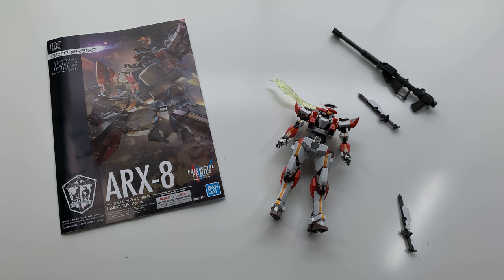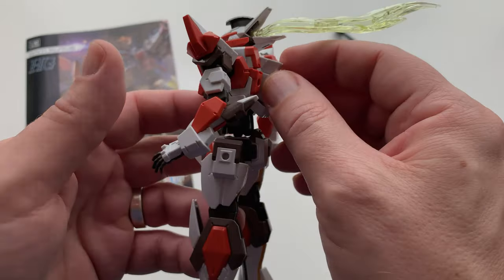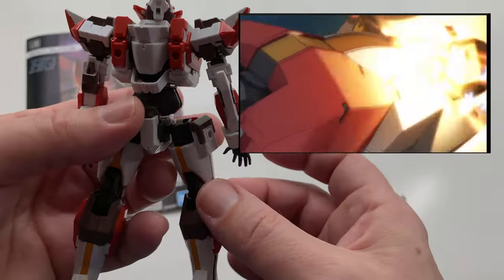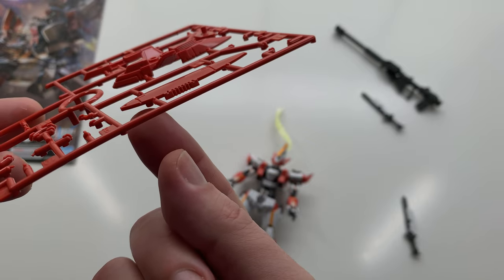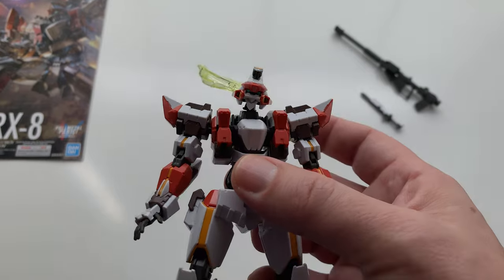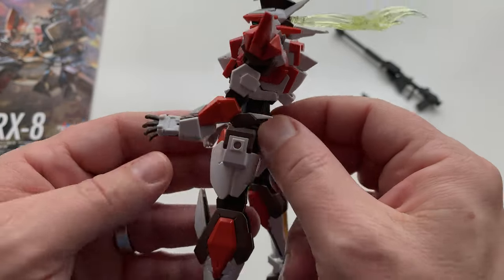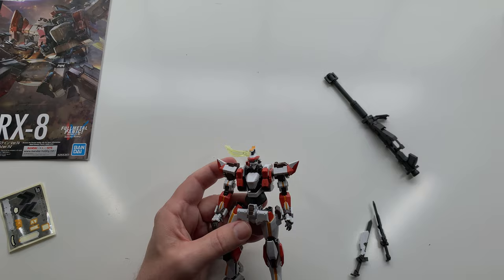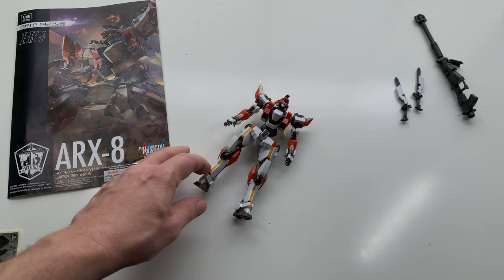HG ARX-8 Laevatein from Full Metal Panic: BEANS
I mean, how spoiled am I? This is a great kit, but the quality is sort of normal now. Isn't that wacky? A lot of fun building in this one.